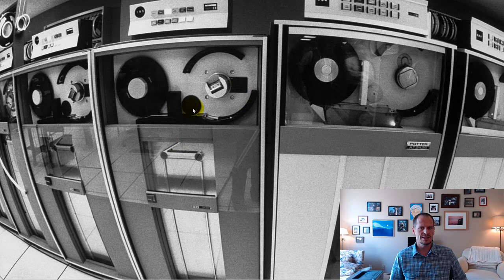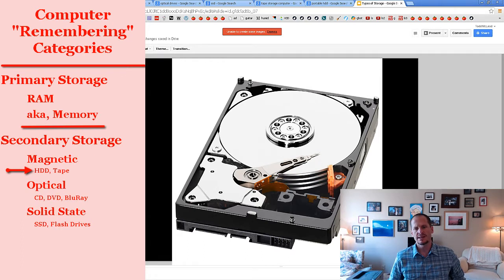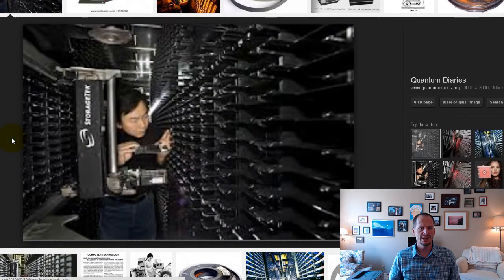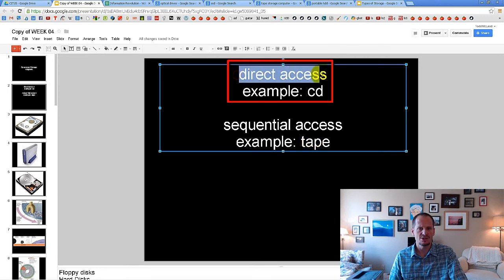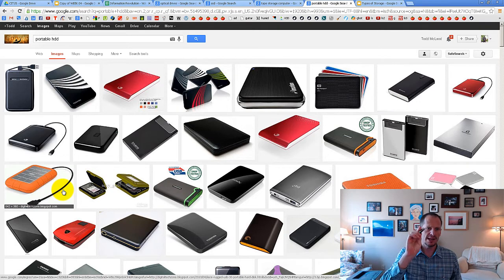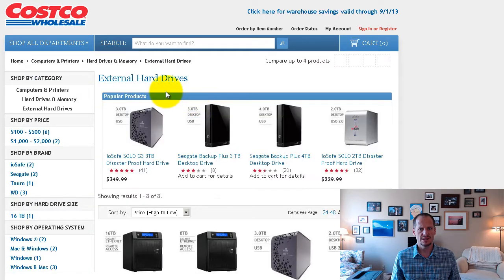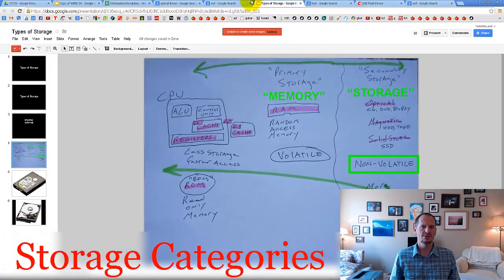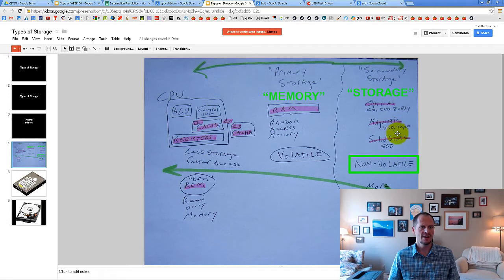Categories of Computer Storage